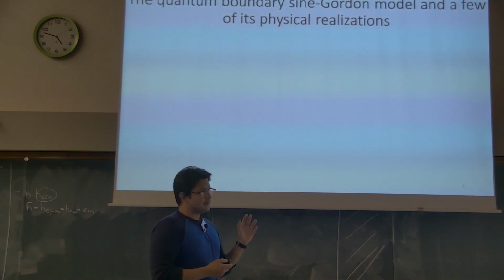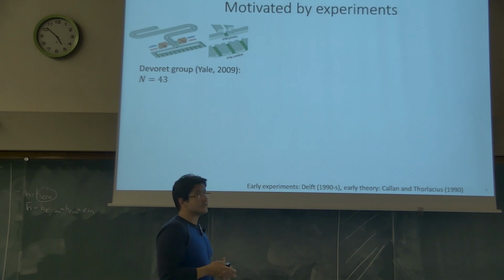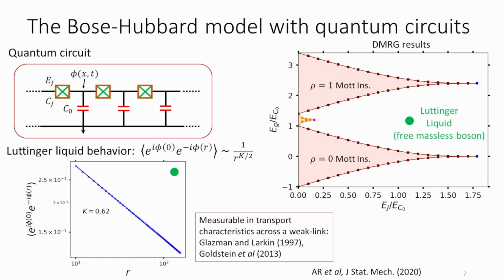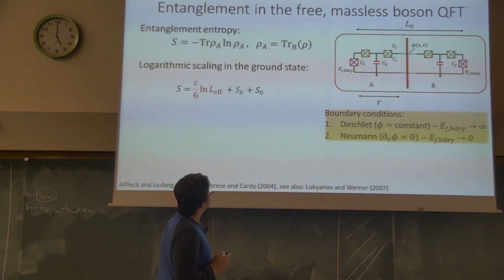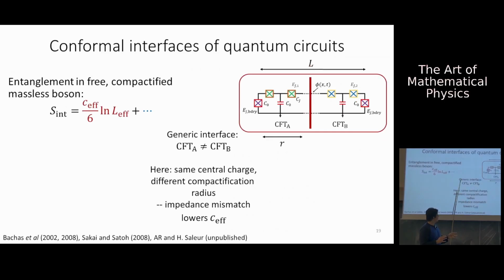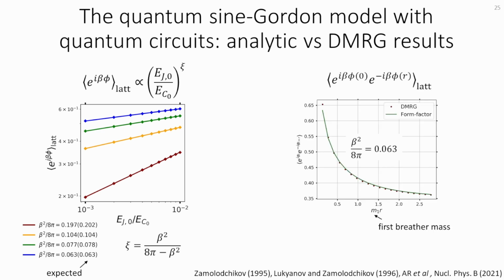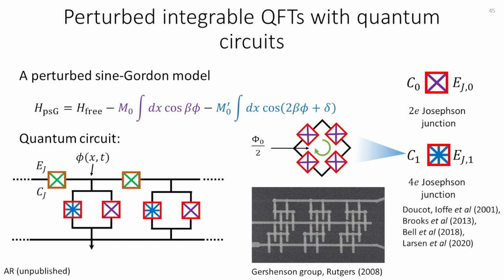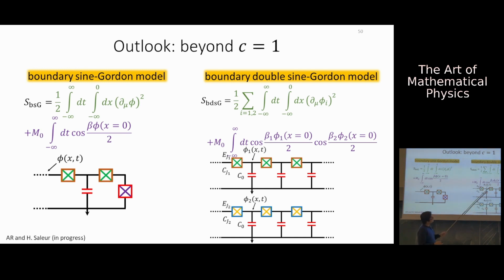The art of mathematical physics : Ananda ROY 2021-09-20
A conference to celebrate the 60th birthday of Hubert Saleur.

Speaker : Ananda ROY.

Integrable quantum field theories and quantum electronic circuits :

In this talk, I will describe realizations of several strongly interacting integrable quantum field theories (QFTs) using mesoscopic quantum electronic circuit lattices. The tunable, robust and dispersive Josephson nonlinearity gives rise to the nonlinear interactions in these QFTs. I will concentrate on the free, compactified boson conformal QFT and its integrable perturbation: the quantum sine-Gordon model in two space-time dimensions. In particular, I will show that superconducting quantum circuits provide a robust platform for probing permeable interfaces of free boson conformal QFT and scattering of topological excitations of the quantum sine-Gordon model. Furthermore, I will show that the quantum-circuit-based lattice models of the aforementioned QFTs are amenable to numerical analysis using the density matrix renormalization group technique, which opens a new window into the rich entanglement properties of strongly interacting QFTs.